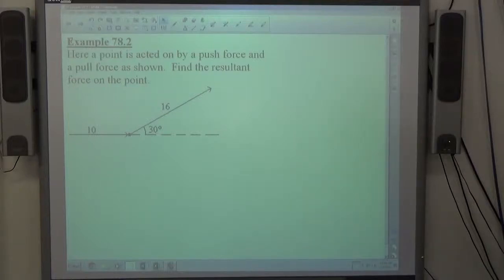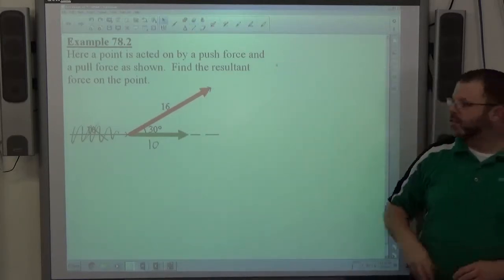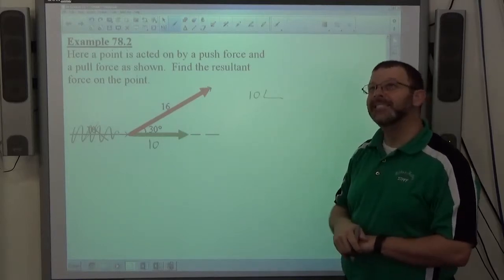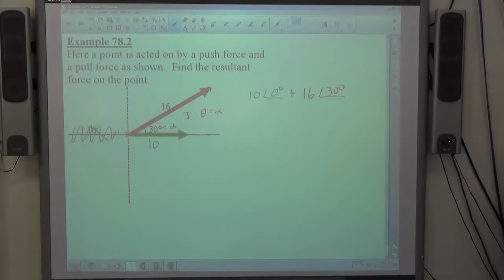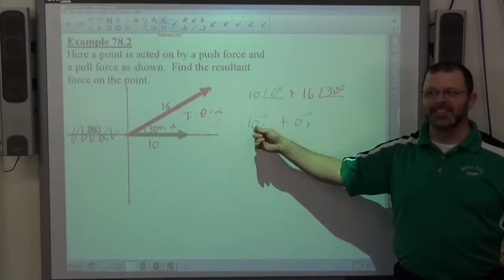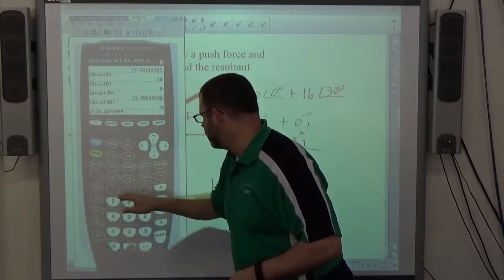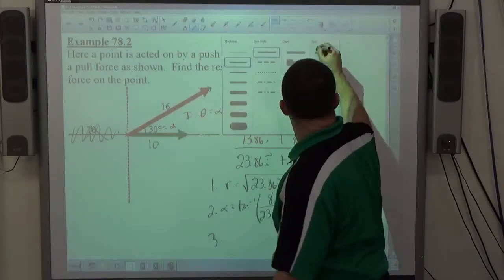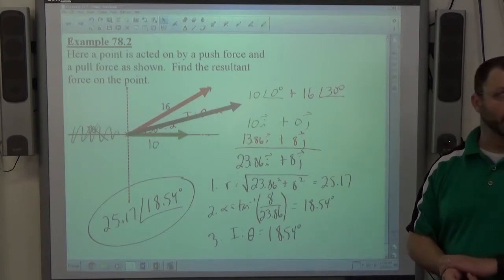Algebra II Example 78.2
Solve a vector addition problem after first creating the vector addition from a given picture.